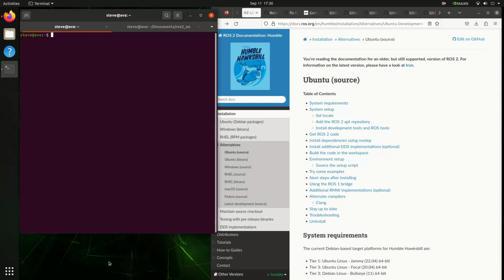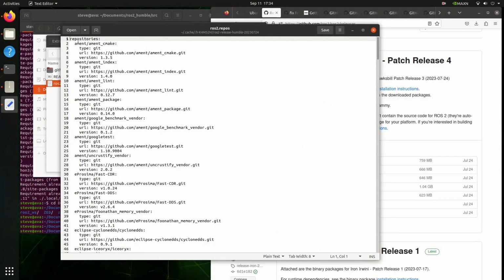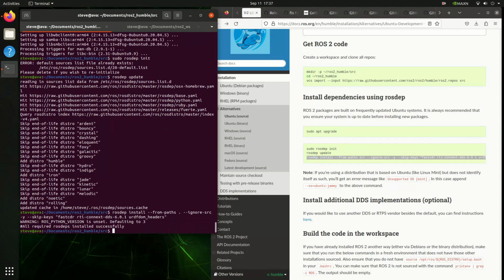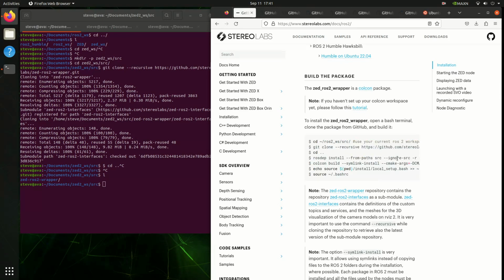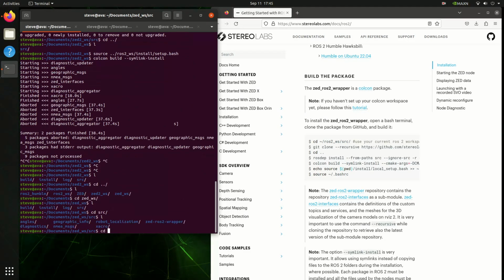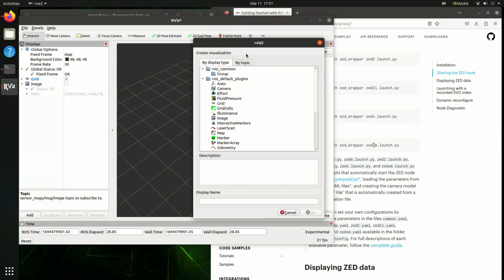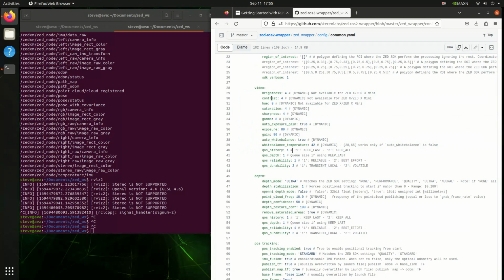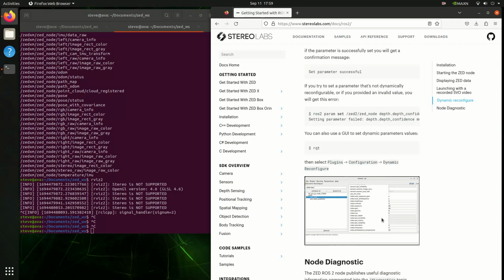Setting Up ZED X for ROS 2, Part 3: ROS 2 Install and Final Setup for Integration!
Installing ROS 2 from source and using the ZED X camera's ROS 2 driver. First look at data in Rviz & ROS!